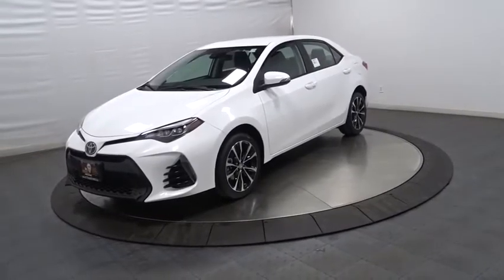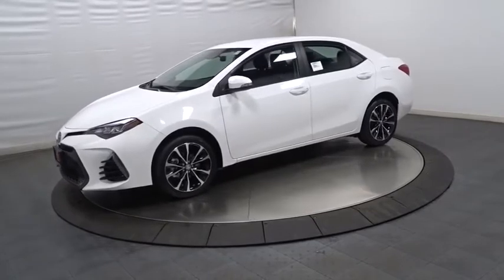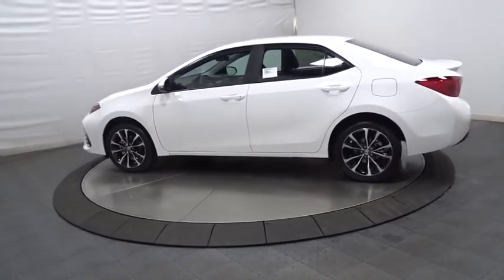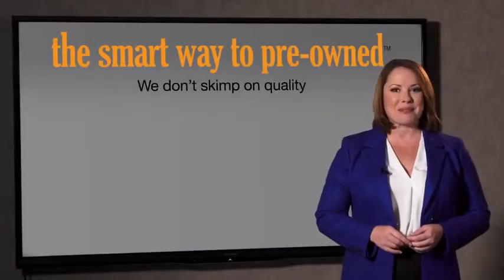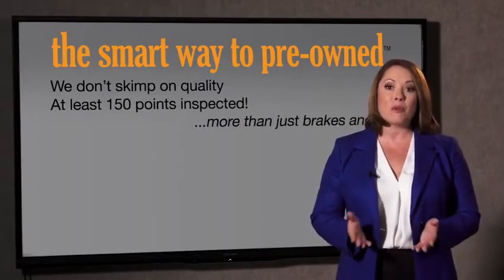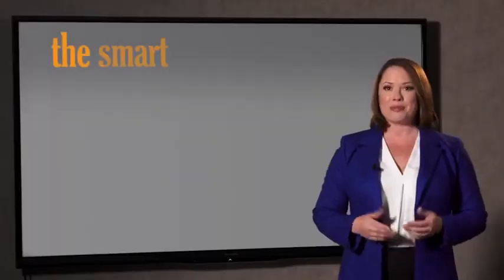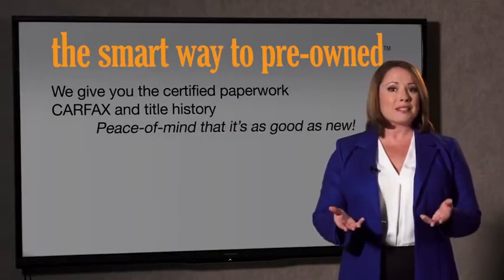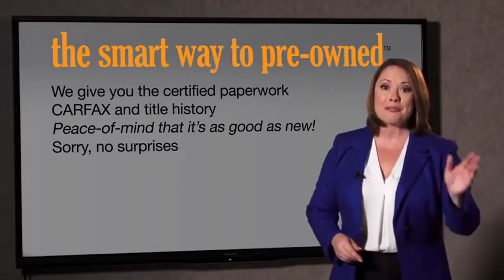2018 Toyota Corolla Hillside, Newark, Union, Elizabeth, Springfield, NJ 181049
2018 Toyota Corolla available in Hillside, New Jersey at Route 22 Toyota. Servicing the Newark, Union, Elizabeth, Springfield, NJ area.

Integrated Roof Antenna,Automatic Equalizer,Radio w/Seek-Scan, Clock, Speed Compensated Volume Control, Steering Wheel Controls and Radio Data System,2 LCD Monitors In The Front,Radio: Entune Audio w/6.1 Screen -inc: Entune Multimedia Bundle (6.1 touch-screen display, AM/FM CD player, MP3/WMA playback capability, 6 speakers, auxiliary audio jack, USB 2.0 port w/iPod connectivity and control, advanced voice recognition, hands-free phone capability, phone book access and music streaming via Bluetooth wireless technology) and Siri Eyes Free,Body-Colored Rear Bumper,Body-Colored Door Handles,Lip Spoiler,Trunk Rear Cargo Access,Tires: P215/45R17 All-Season,Black Side Windows Trim,Clearcoat Paint,Body-Colored Front Bumper,Fixed Rear Window w/Defroster,Black Grille,Fully Galvanized Steel Panels,Variable Intermittent Wipers,Light Tinted Glass,Body-Colored Power Heated Side Mirrors w/Manual Folding and Turn Signal Indicator,Fully Automatic Projector Beam Led Low/High Beam Daytime Running Auto High-Beam Headlamps w/Delay-Off,Steel Spare Wheel,Wheels: 17 x 7.0 Machined Alloy -inc: black painted accents,Compact Spare Tire Mounted Inside Under Cargo,Outside Temp Gauge,Delayed Accessory Power,Cloth Door Trim Insert,Manual Tilt/Telescoping Steering Column,Analog Display,Power 1st Row Windows w/Driver 1-Touch Up/Down,Instrument Panel Covered Bin, Driver / Passenger And Rear Door Bins,Full Carpet Floor Covering,Power Door Locks w/Autolock Feature,Fabric Seat Trim w/SofTex -inc: sport fabric inserts,Trip Computer,Remote Releases -Inc: Mechanical Cargo Access and Mechanical Fuel,Automatic Air Conditioning,60-40 Folding Bench Front Facing Fold Forward Seatback Rear Seat,Cargo Space Lights,Full Cloth Headliner,Driver Foot Rest,Fade-To-Off Interior Lighting,Front Map Lights,1 12V DC Power Outlet,Locking Glove Box,Front Sport Bucket Seats -inc: 6-way adjustable driver's seat and 4-way adjustable front passenger seat,Engine Immobilizer,Manual Adjustable Front Head Restraints and Manual Adjustable Rear Head Restraints,Leather Steering Wheel,Urethane Gear Shift Knob,Power Rear Windows,Day-Night Rearview Mirror,HVAC -inc: Underseat Ducts,Carpet Floor Trim and Carpet Trunk Lid/Rear Cargo Door Trim,Full Floor Console w/Covered Storage and 1 12V DC Power Outlet,FOB Controls -inc: Trunk/Hatch/Tailgate,Seats w/Cloth Back Material,Distance Pacing,Front Cupholder,Gauges -inc: Speedometer, Odometer, Engine Coolant Temp, Tachometer, Trip Odometer and Trip Computer,Front Center Armrest w/Storage and Rear Center Armrest,Air Filtration,Cruise Control w/Steering Wheel Controls,Remote Keyless Entry w/Integrated Key Transmitter, Illuminated Entry and Panic Button,Rear Cupholder,Interior Trim -inc: Metal-Look Instrument Panel Insert, Metal-Look Door Panel Insert, Metal-Look Console Insert and Metal-Look Interior Accents,Driver And Passenger Visor Vanity Mirrors w/Driver And Passenger Illumination,4-Wheel Disc Brakes w/4-Wheel ABS, Front Vented Discs, Brake Assist and Hill Hold Control,Electric Power-Assist Speed-Sensing Steering,4.76 Axle Ratio,Torsion Beam Rear Suspension w/Coil Springs,Front-Wheel Drive,Strut Front Suspension w/Coil Springs,3820# Gvwr,Single Stainless Steel Exhaust w/Chrome Tailpipe Finisher,Transmission: Continuously Variable (CVTi-S),80 Amp Alternator,390CCA Maintenance-Free Battery w/Run Down Protection,Front And Rear Anti-Roll Bars,Engine: 1.8L I-4 DOHC Dual VVT-i,Gas-Pressurized Shock Absorbers,13.2 Gal. Fuel Tank,Transmission w/Driver Selectable Mode and Sequential Shift Control w/Steering Wheel Controls,Outboard Front Lap And Shoulder Safety Belts -inc: Rear Center 3 Point, Height Adjusters and Pretensioners,Side Impact Beams,Lane Departure Alert (lda) w/Steering Assist Lane Keeping Assist,Driver Knee Airbag and Passenger Cushion Front Airbag,Pre-Collision System (pcs) Forward Collision,ABS And Driveline Traction Control,Dual Stage Driver And Passenger Front Airbags,Electronic Stability Control (ESC),Dual Stage Driver And Passenger Seat-Mounted Side Airbags,Back-Up Camera,Rear Child Safety Locks,Airbag Occupancy Sensor,Low Tire Pressure Warning,Curtain 1st And 2nd Row Airbags,Lane Departure Alert (lda) w/Steering Assist Lane Departure Warning